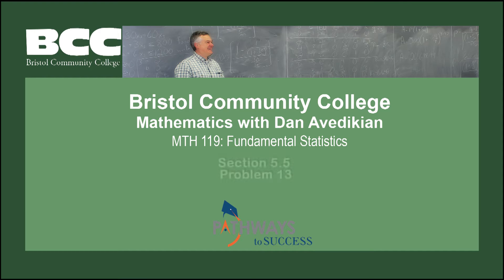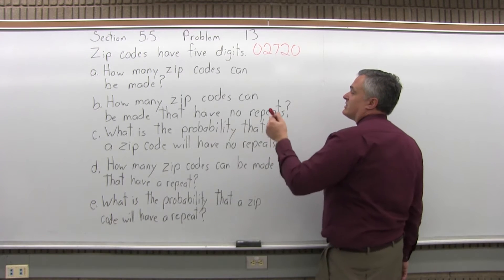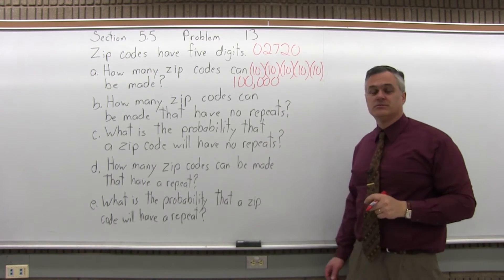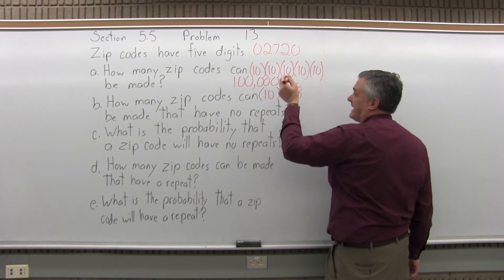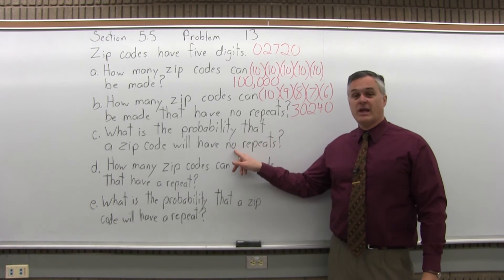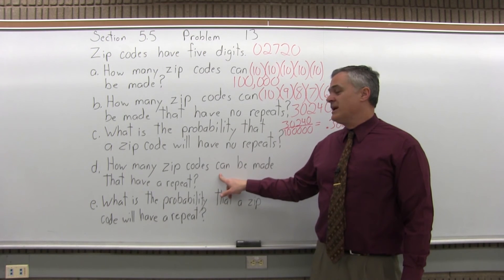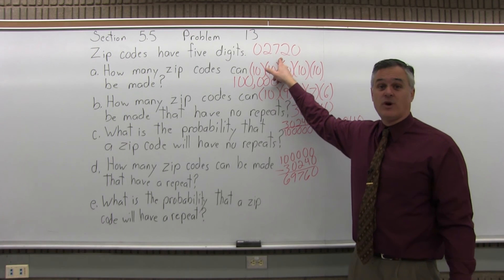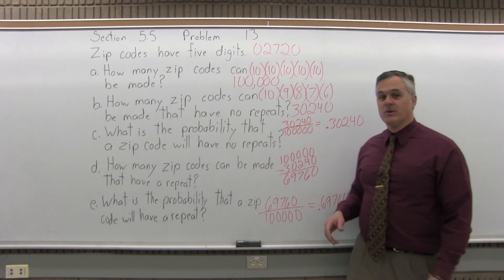MTH 119: Section 5.5 Problem 13 - Mathematics with Dan Avedikian